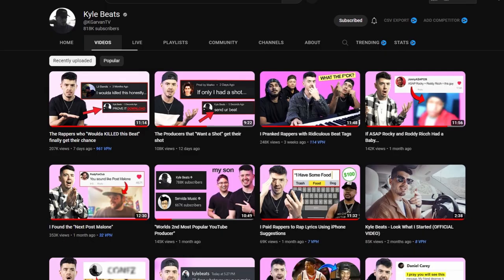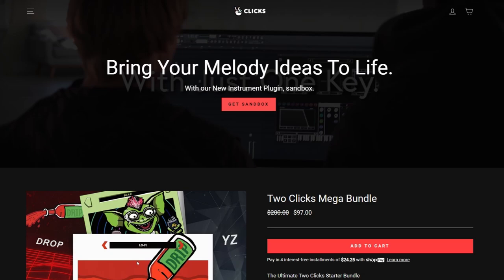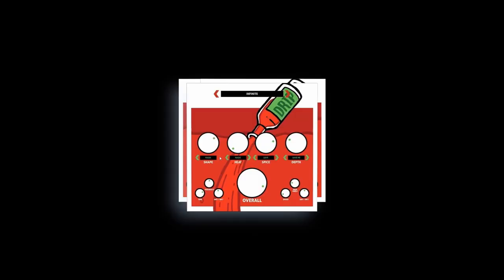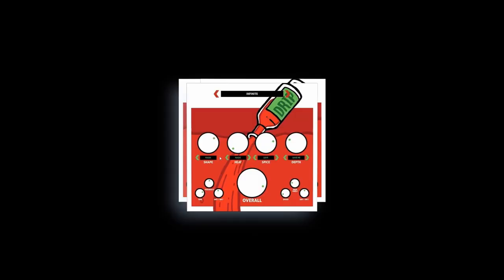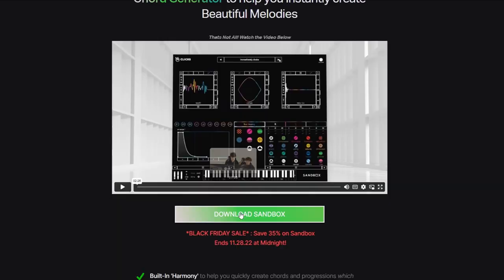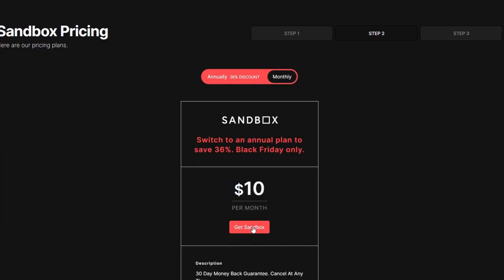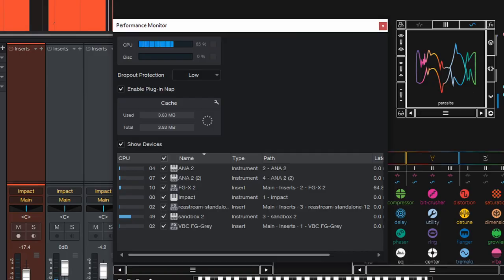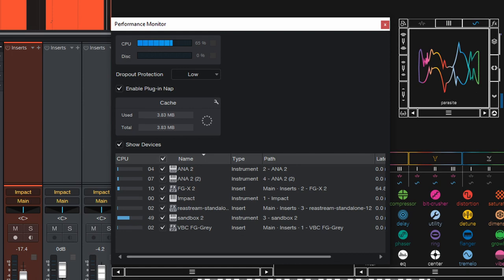What Kyle Beats isn't telling you about sandbox...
Timestamps: ⏲

Other Freebies!